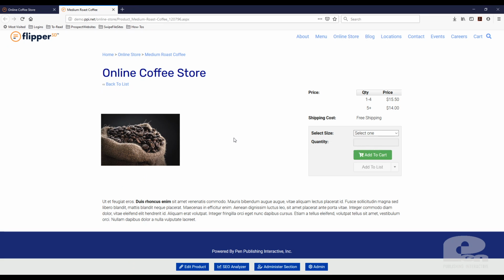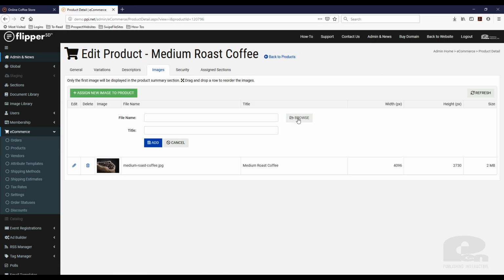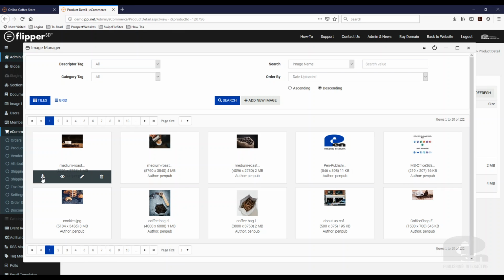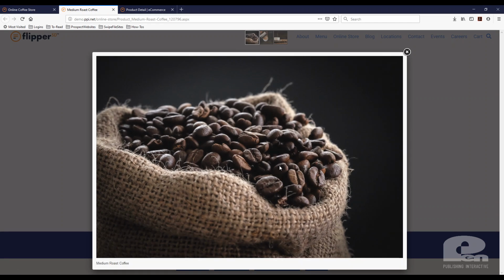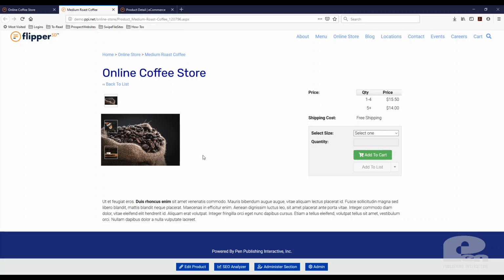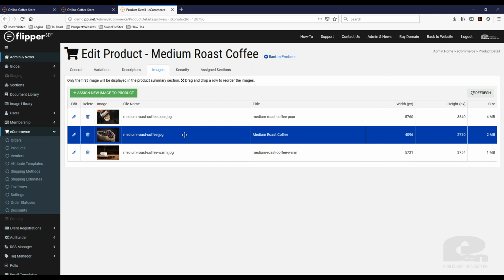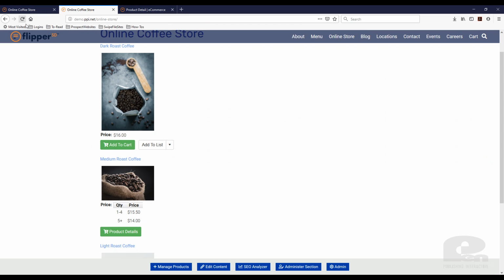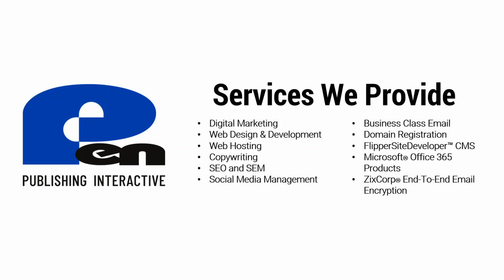How to Add Multiple Pictures to Products - FlipperSD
This video showcases how to add multiple pictures to a product, along with changing the featured image for a product in your online store.

FlipperSD has many other powerful features, visit our knowledgebase to learn more.